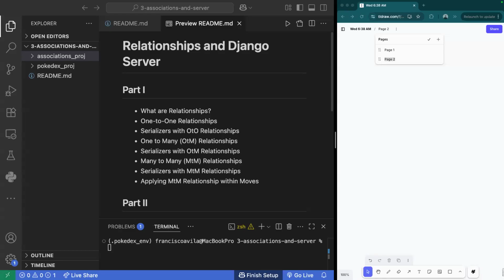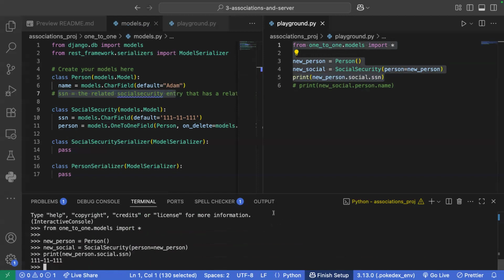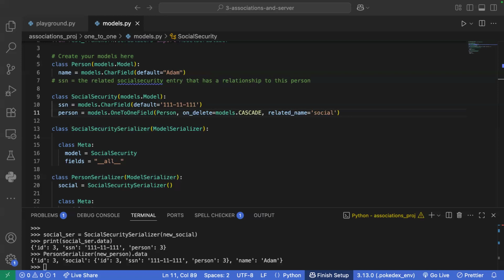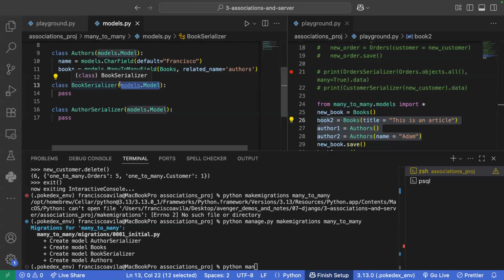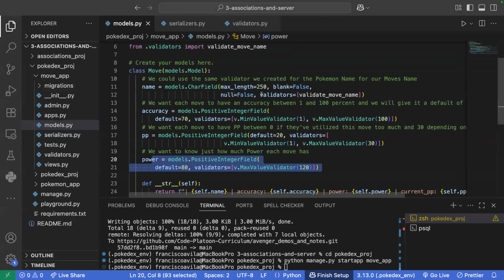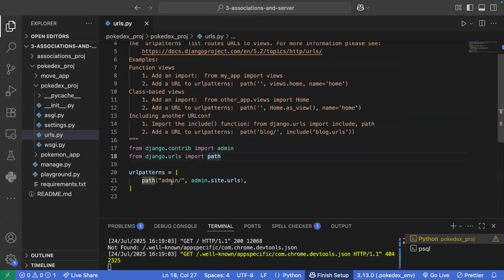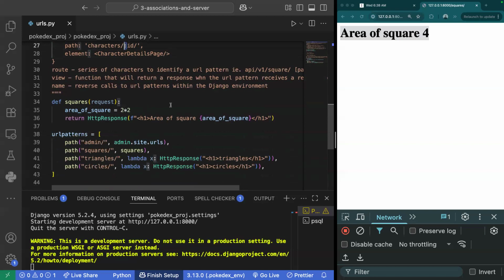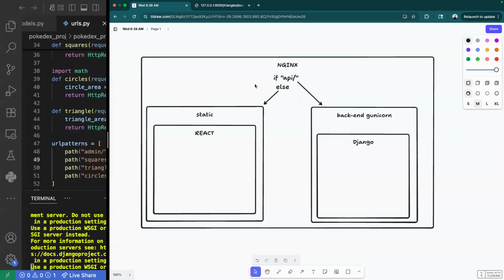3 Relationships and the Django Server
Avenger Platoon

00:00:00 Lesson Overview
00:01:20 SlideShow
00:09:40 One to One Relationships
00:20:00 Debugging Comp
00:24:42 One to One Serializers
00:35:00 One to Many Relationships
00:37:30 One to Many Serializers
00:46:30 Many to Many Relationships
00:57:22 Many to Many Serializers
01:03:22 Adding Moves to the Pokedex Project
01:16:30 Running the Django Server
01:22:20 What is path
01:27:40 Creating url paths
01:33:00 Creating a Function Based View
01:35:40 What is request
01:40:00 url parameters
01:50:00 Lesson Review